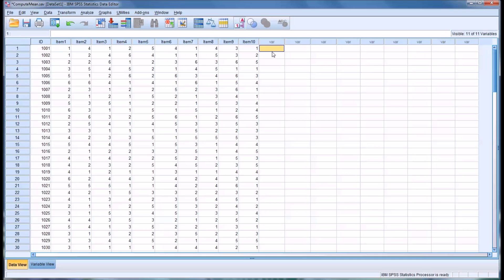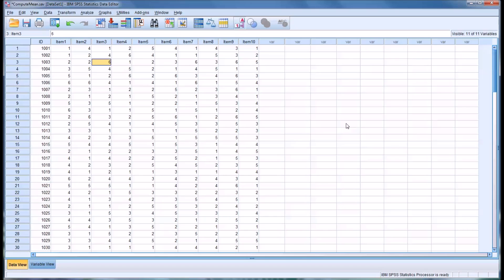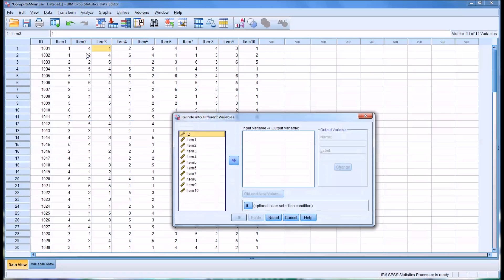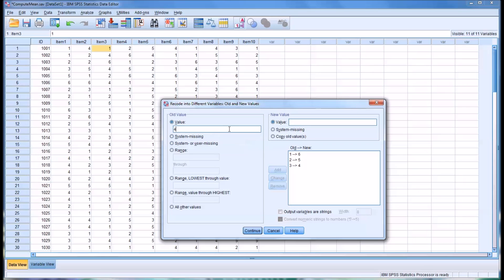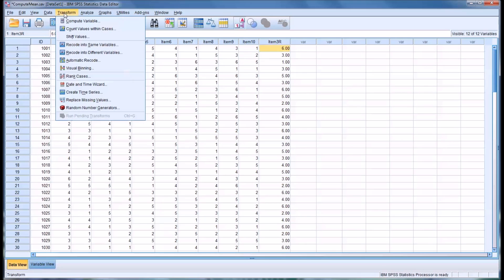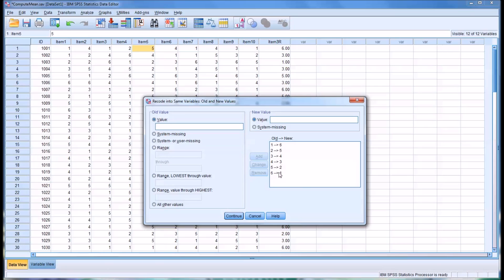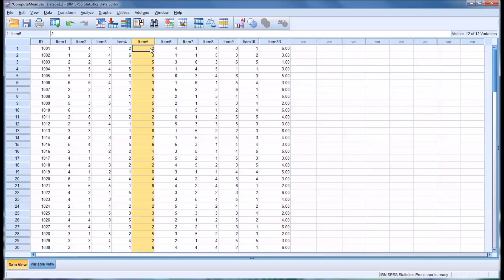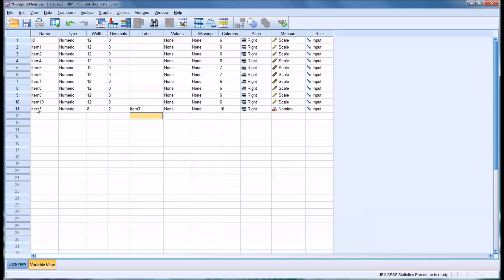Reverse Coding in SPSS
This video demonstrates how to reverse code variables in SPSS using the “Recode into Different Variables” and the “Recode into Same Variables” functions.